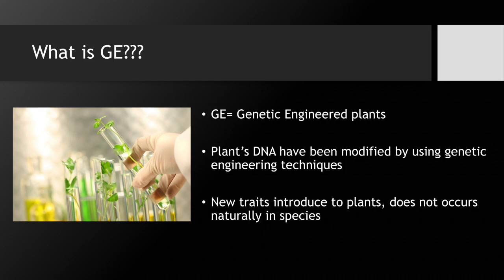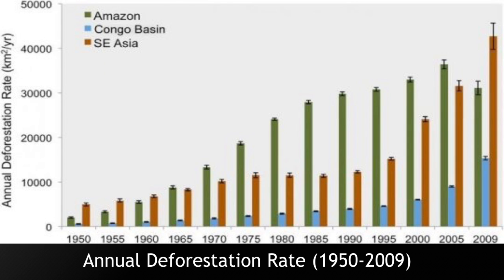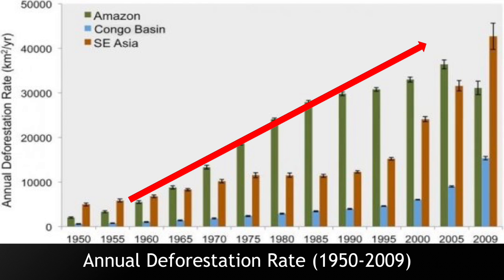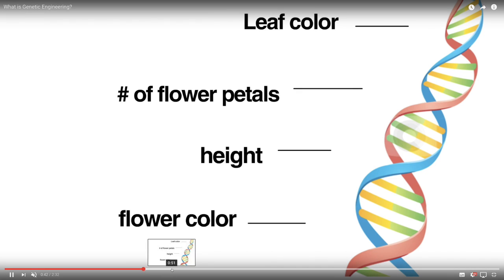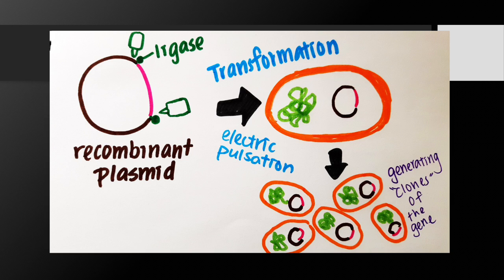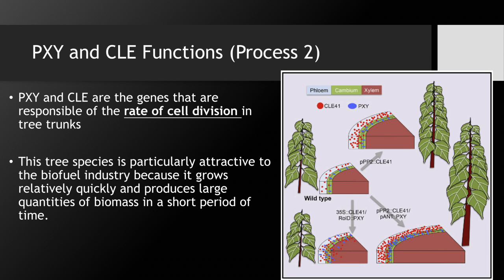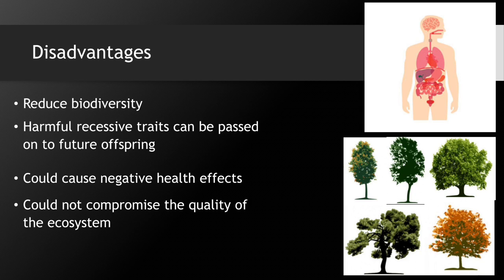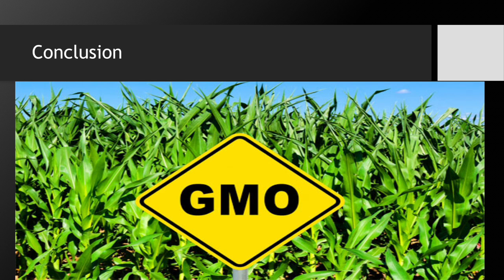Fast Growing Trees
My topic of this project is about fast growing trees, which are modified trees that can grow faster by changing their trait through genetic engineering. Hope you enjoy my video!